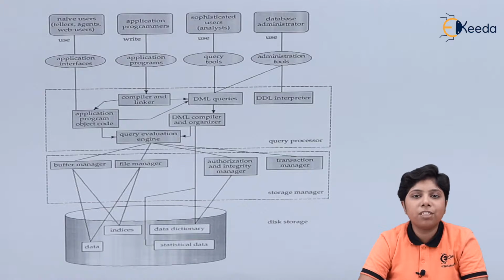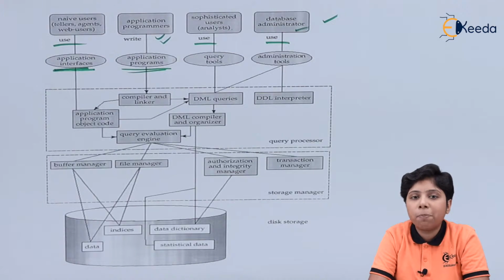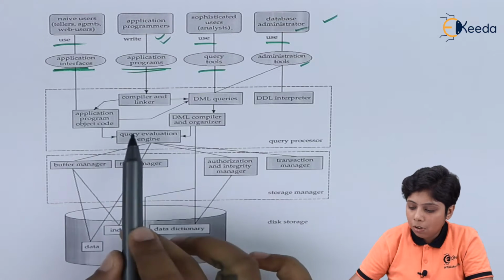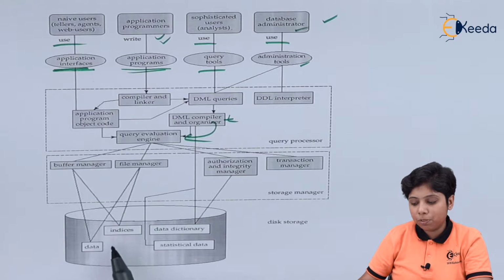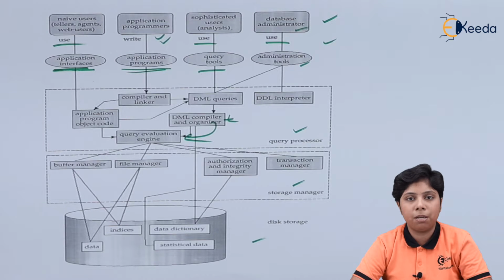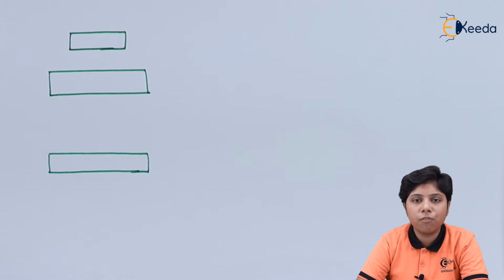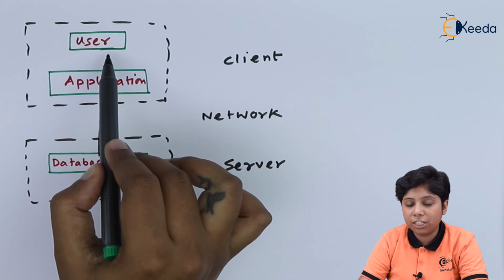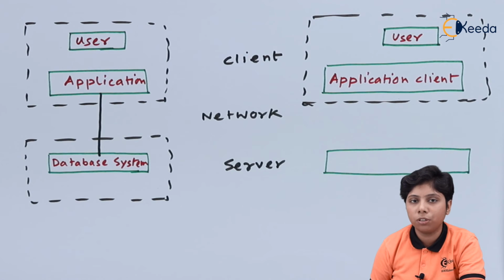Database Architecture - Introduction to DBMS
Video Name -  Database Architecture

Chapter - Introduction to DBMS

Happy Learning